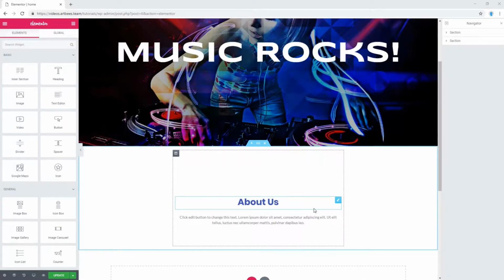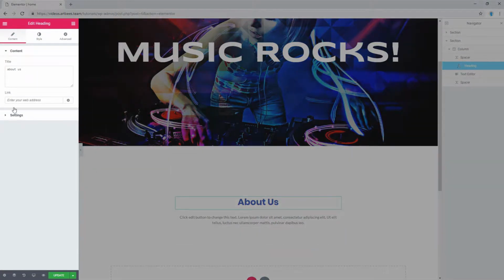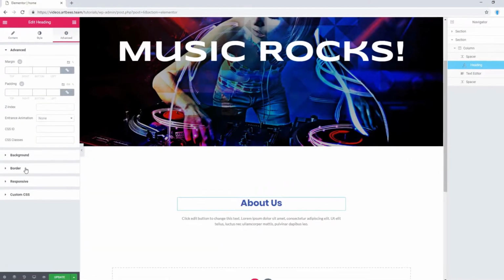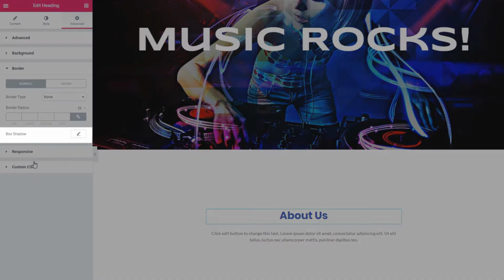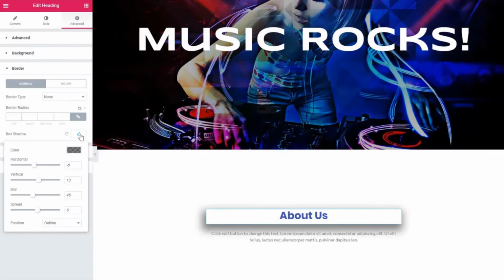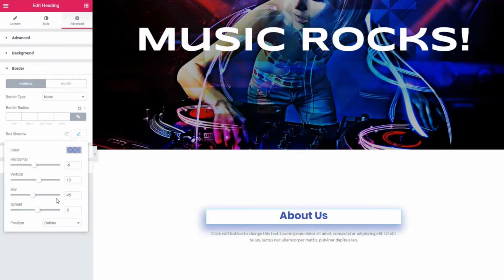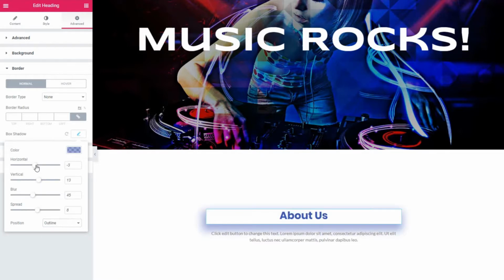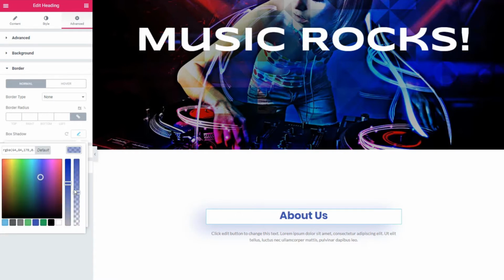Adding box shadow to your element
In this Artbees video tutorial, Jamil shows how to add box shadow to a widget in Elementor page builder and how it can be styled.